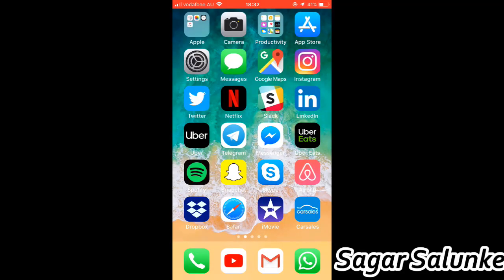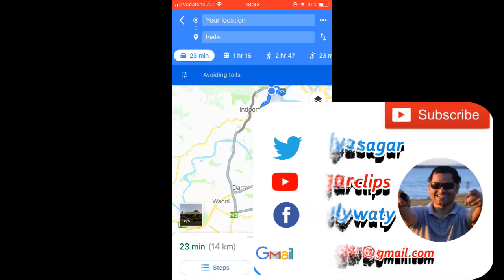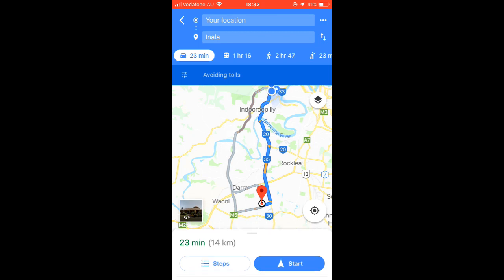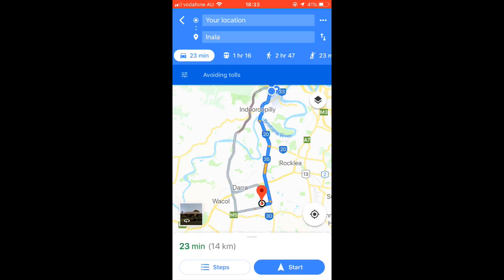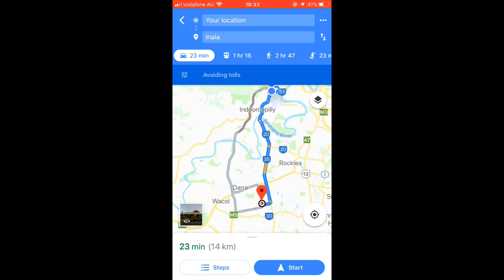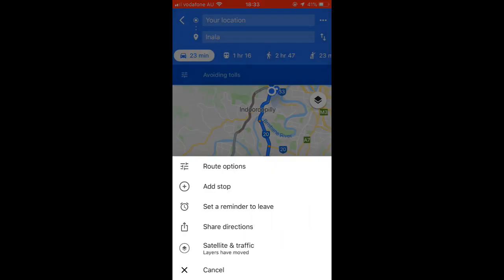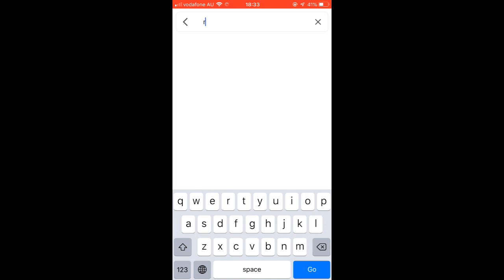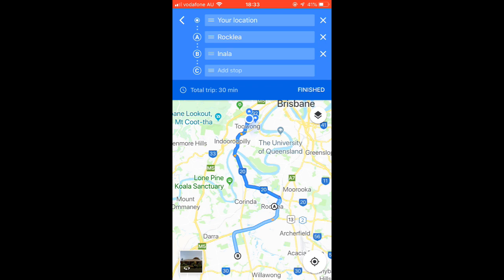Change route in Google maps app in iPhone or Android phone Add stop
You can change route in Google maps by adding a stop in route easily

My Gear